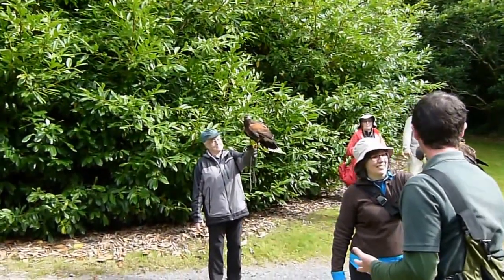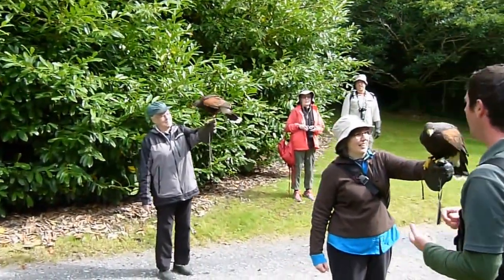First flight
Denise and Nancy flying their Harris's hawks at Ashford Castle in Ireland.  This was the first of many flights in a truly outstanding setting.